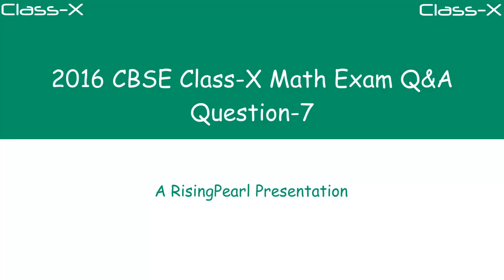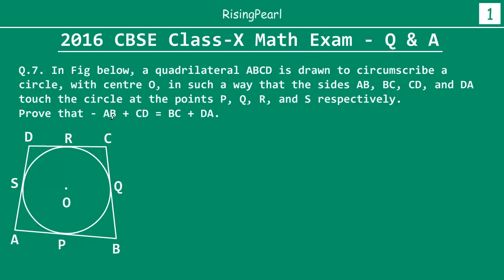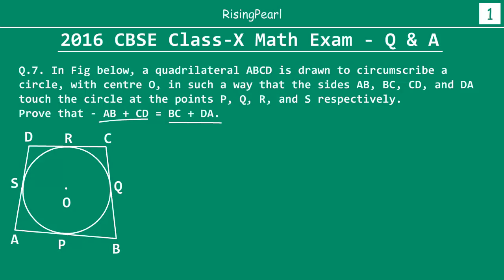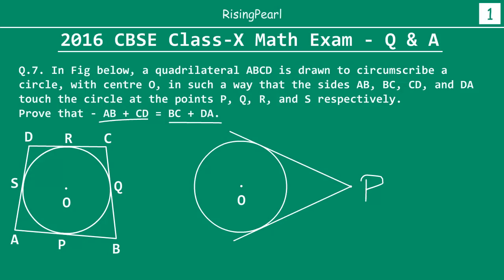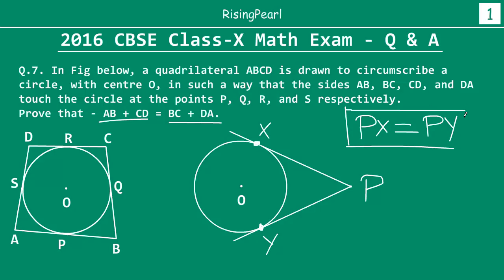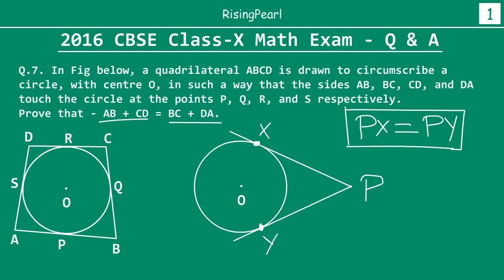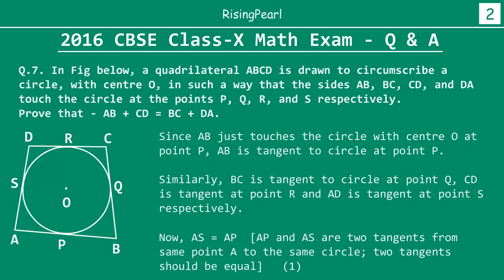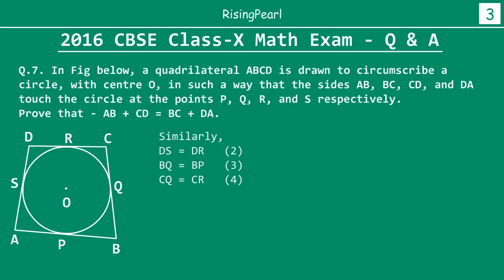Question-7: 2016 CBSE class 10 Math FINALS ANSWERED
Hi Friends,
Let's find out how to solve Q7 from CBSE Class-X Math exam for 2016.